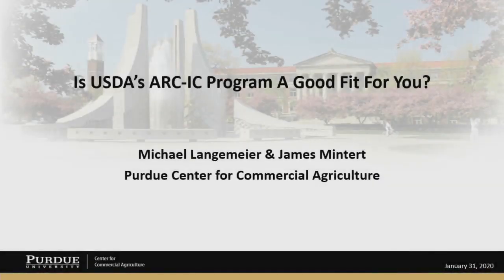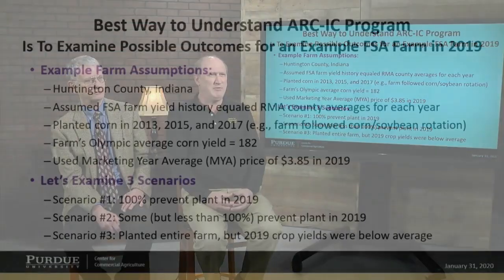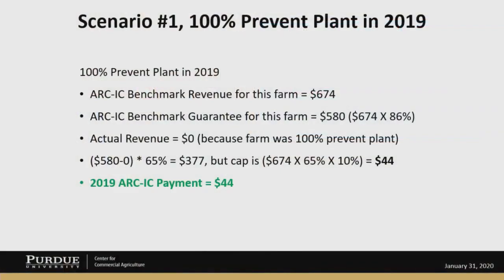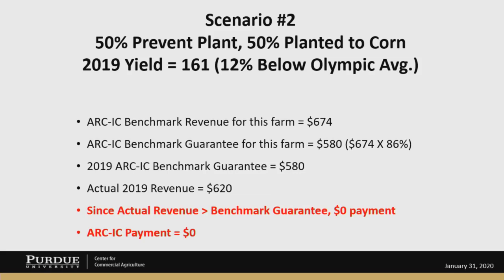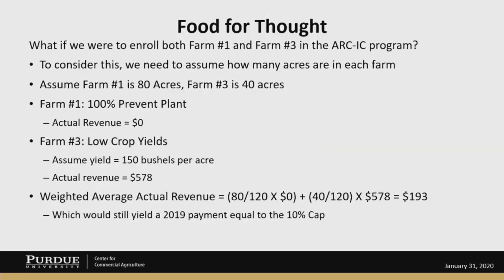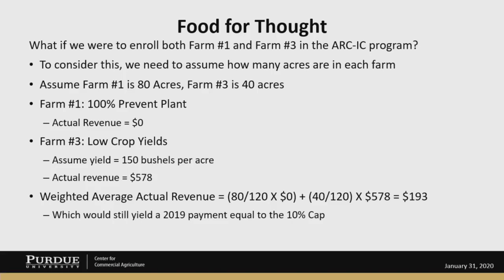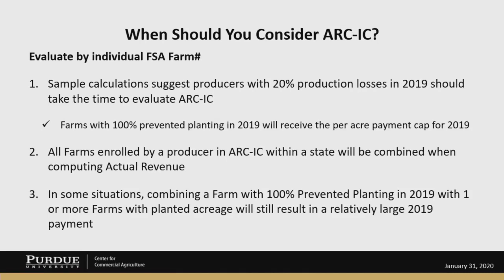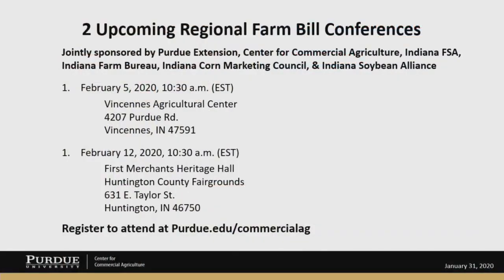Is USDA's ARC-IC Program A Good Fit For You?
Purdue ag economists Michael Langemeier and James Mintert focus just on the ARC-IC 2018 Farm Bill program to help clarify where it fits best. A longer more detailed version of all farm bill program choices was discussed in our January 16th webinar. Decide how to choose from among USDA’s ARC-County, ARC-IC or PLC program choices when you sign your farm up for the 2019 and 2020 crop years. USDA’s sign-up deadline is March 15th.